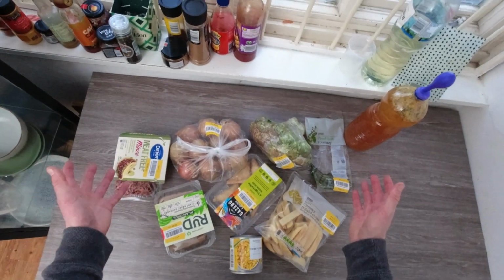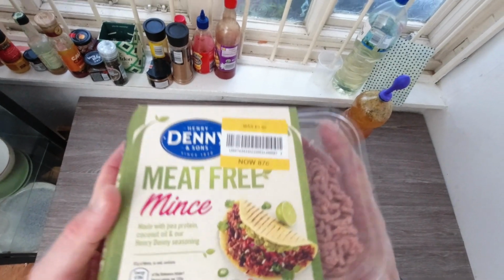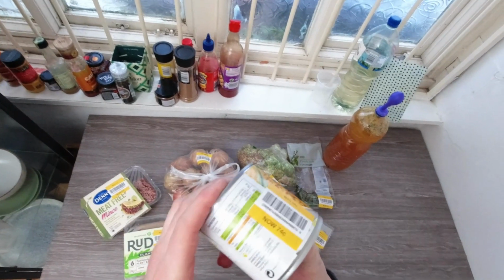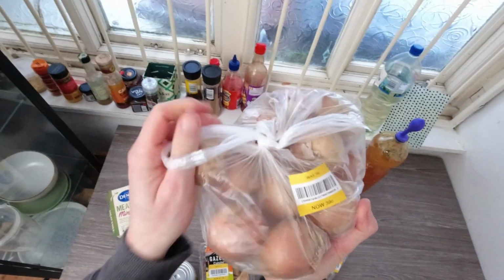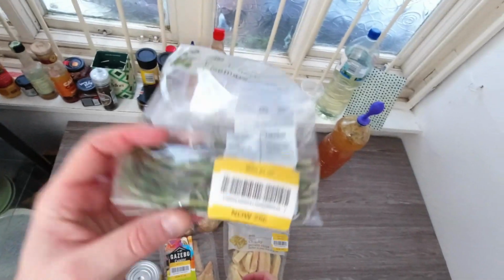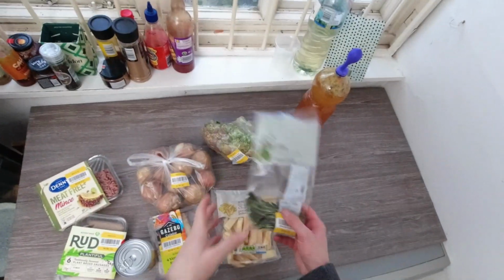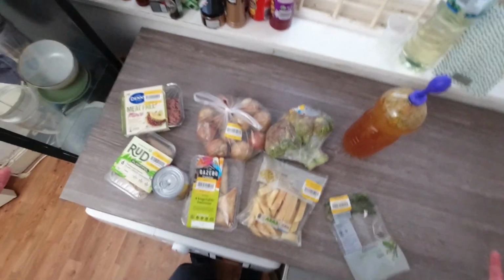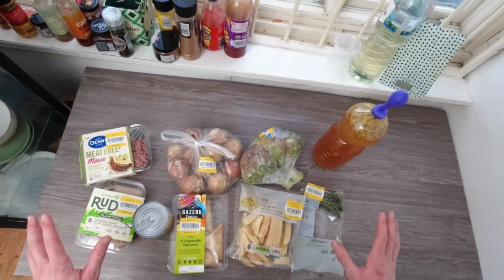I got all this food for €4.81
Just a quick update on all of the yellow sticker shopping I've done over the past few days! There's bargains to be had out there!